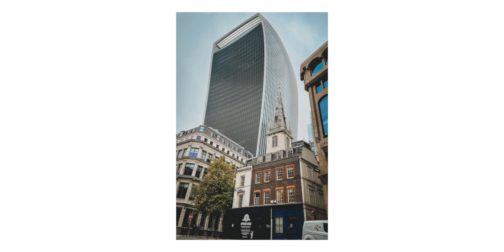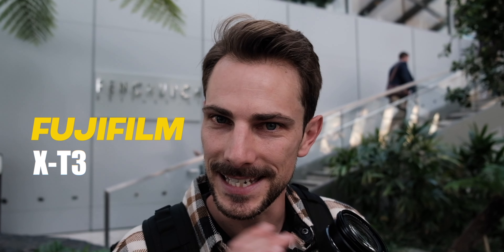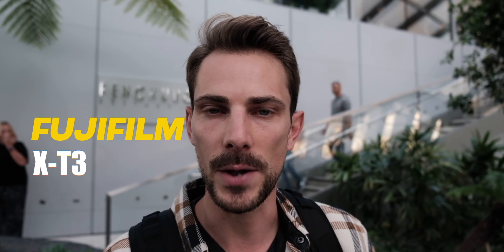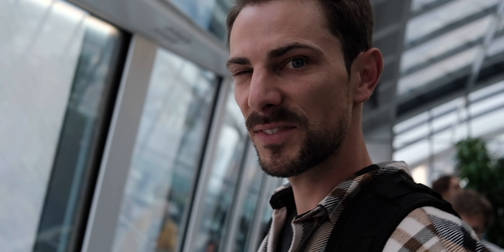Skyline Views In LONDON | FUJIFILM PHOTOGRAPHY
Welcome to London. In this vlog I take you guys along with me to shoot some Fujifilm photography from the top of the Sky Garden in London. Skyline views and urban vibes. This video is shot with my Fujifilm X-T4 and all photos shared taken with my Fujifilm X-T3.
London really has a great feel for photography thanks to a mixture of old brick buildings and new modern skyscrapers. Hope you enjoy!

WANDRD PRVKE
FUJIFILM XT-4
FUJIFILM XT-3
LENS 18-55MM F2.8
LENS 16-80MM F4
DJI MAVIC MINI DRONE
GO PRO HERO 7 WHITE
RODE VIDEOMIC PRO
PEAK DESIGN CAPTURE CLIP
PEAK DESIGN SLIDE STRAP LIGHT
MACBOOK PRO M1 PRO
MANFROTTO MTPIXI TRIPOD
POWER ADAPTER
APPLE AIRPODS
SAMSUNG T5 SSD 1TB